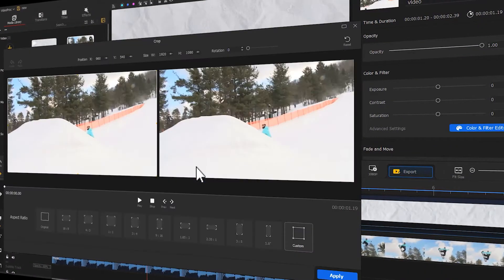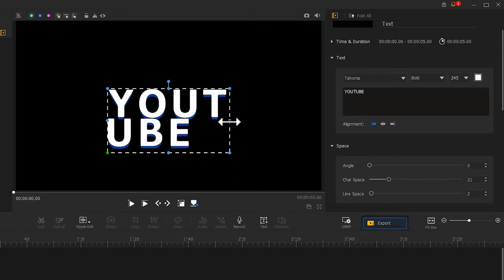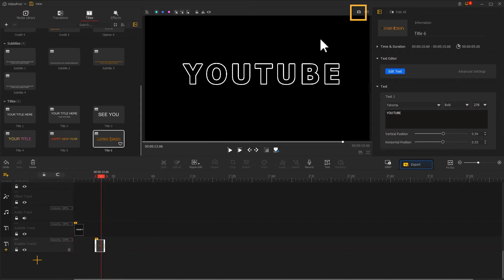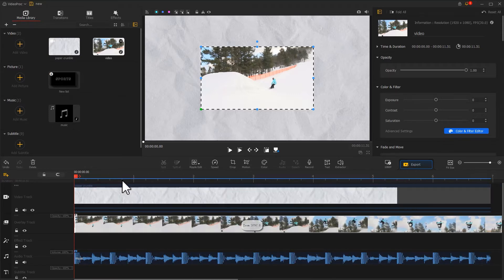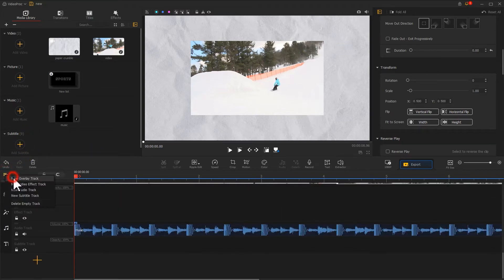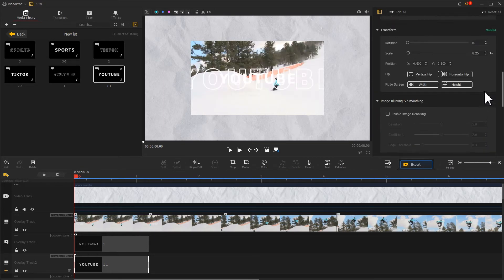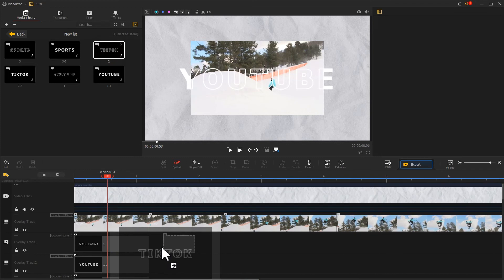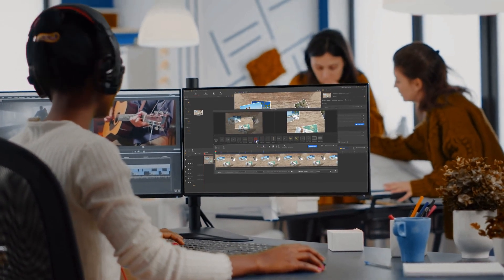Creative Text Animation with Picture-in-Picture Effect - VideoProc Vlogger Tutorial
A text animation could add a dynamic layer to your video—literally giving your words a voice, bringing attention to key points, emphasizing important information, or guiding the viewer's focus. Picture-in-picture (PiP) is like creating a visual hierarchy where one element takes the spotlight while the other plays a supporting role. Therefore a text animation with a picture-in-picture effect is like weaving an additional layer of storytelling into your video, enhancing both the aesthetic and communicative aspects. In this video, we are going to show you how to create a text animation with a picture-in-picture effect with VideoProc Vlogger!

Timestamp:
00:00 Intro
00:36 Generate two types of text
02:25 Edit pip effect
04:01 Combine pip with text